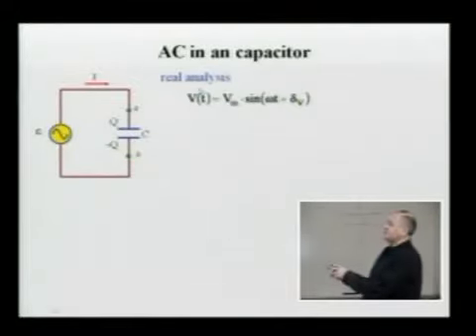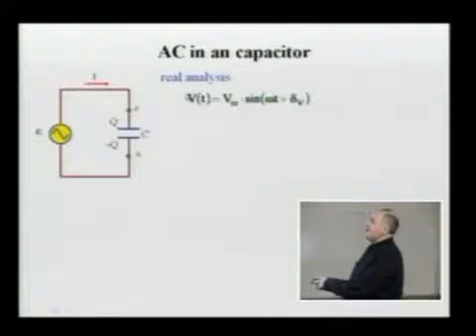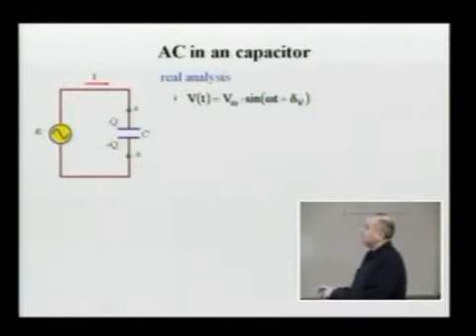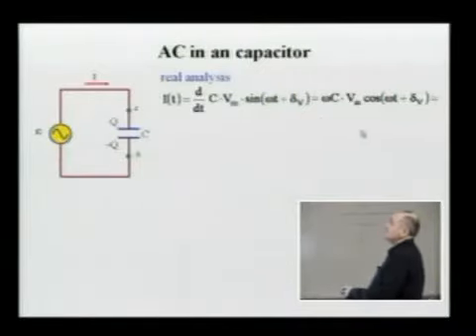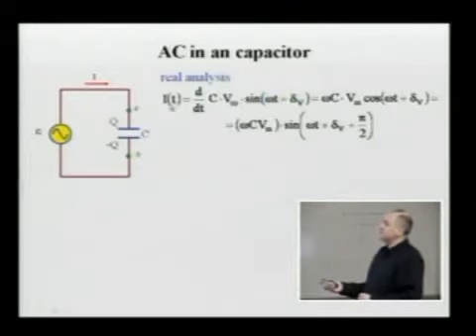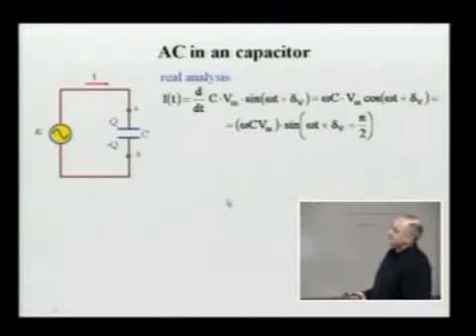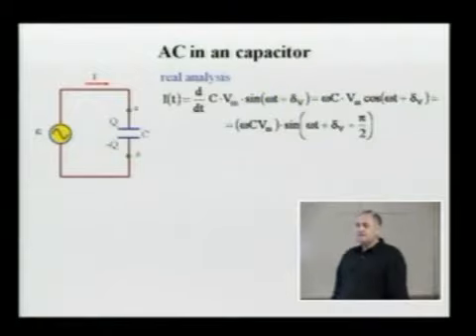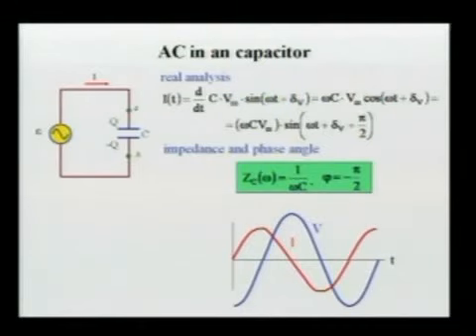AC in a capacitor